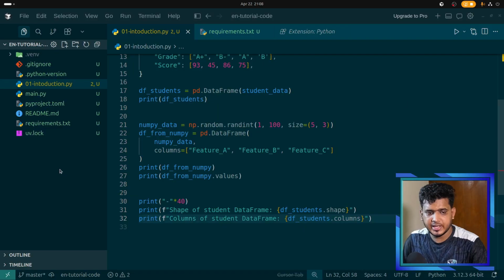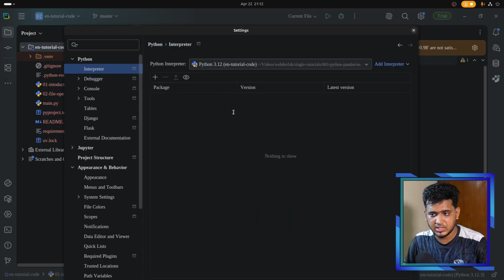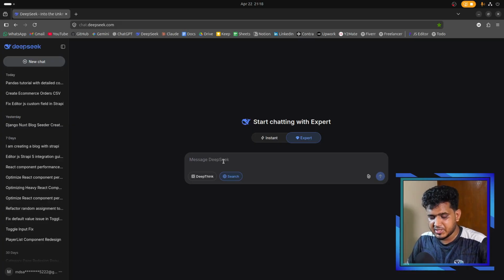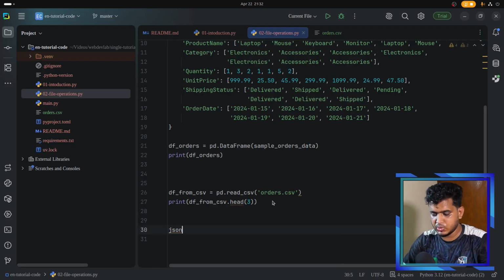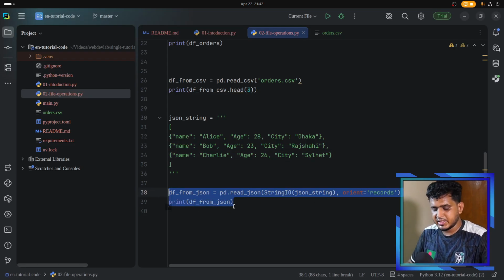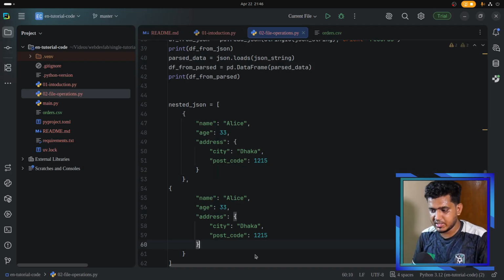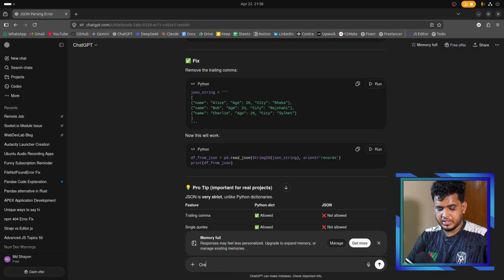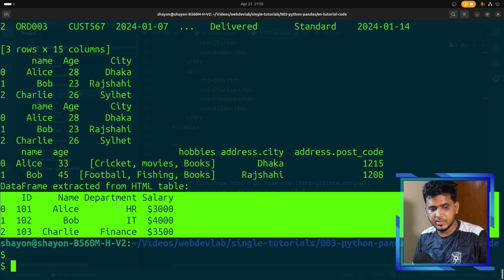Master Python Pandas from Scratch | Part 2 File Operations, Read & Write Files Explained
Welcome to the ultimate Python Pandas tutorial series for beginners! In this second part, you'll learn how to work with file operations in Python Pandas, including reading and writing different file formats like CSV, Excel, and JSON. These skills are essential for real-world data analysis, machine learning, and backend development projects.

📌 In This Video:
✅ Introduction to File Operations in Pandas
✅ Reading CSV Files with Pandas
✅ Writing Data to CSV Files
✅ Working with Excel Files in Pandas
✅ Reading JSON Data Using Pandas
✅ Exporting Data with Pandas